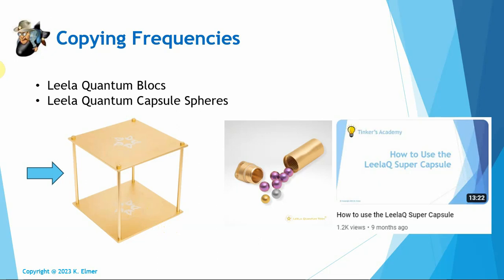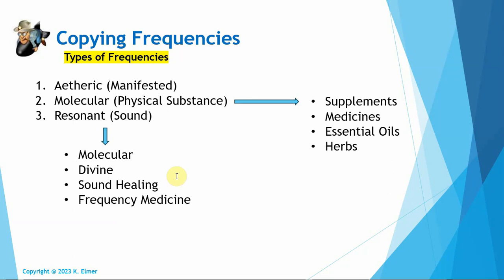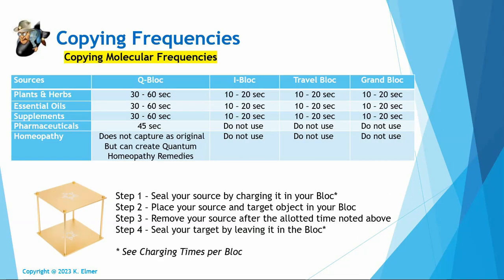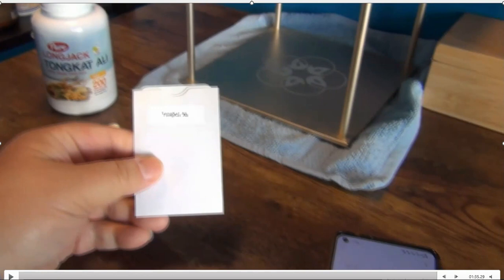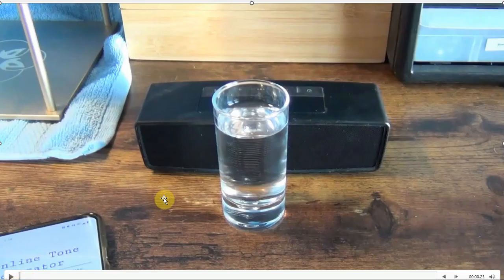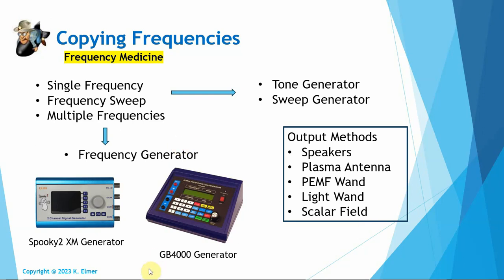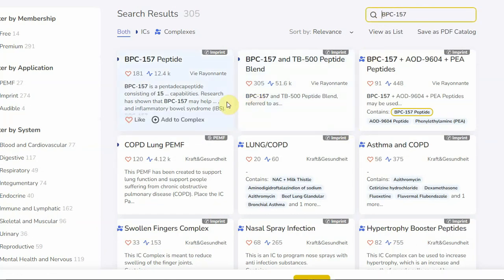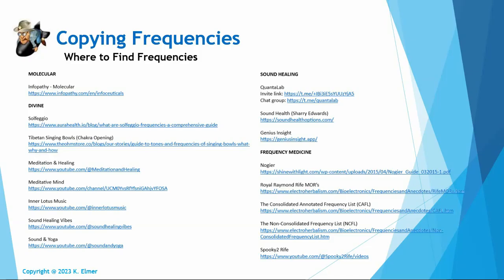Copying Frequencies with Leela Quantum Blocs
This is a video tutorial on how to copy a frequency using a Leela Quantum Bloc.  Applicable to all blocs and specific to copying molecular (substances) frequencies as well as resonant (sound) frequencies.  PLUS what you need to do so and where you can find tons of different frequencies to copy (links below).

Happy tinkering!!

WHERE TO FIND FREQUENCIES

MOLECULAR

DIVINE

SOUND HEALING

FREQUENCY MEDICINE

Spooky2 Rife Frequency List
Spooky2 Rife Frequency List.pdf

TOOLS

ABOUT ME